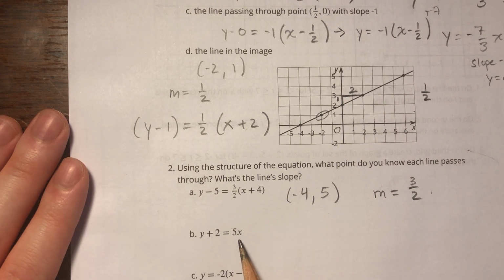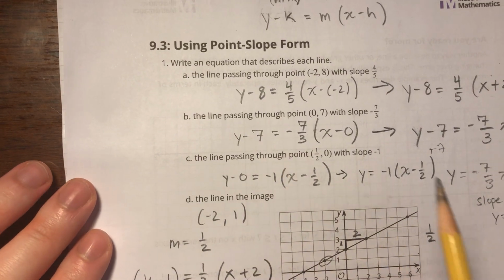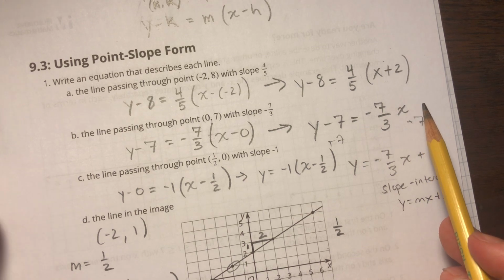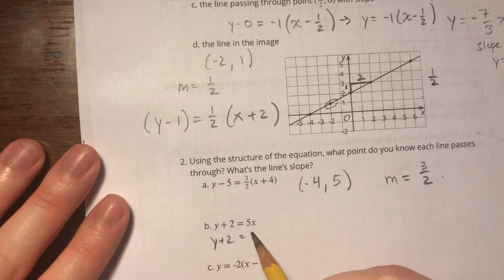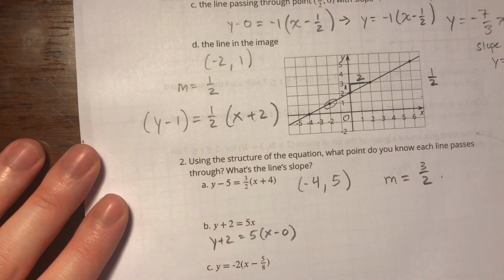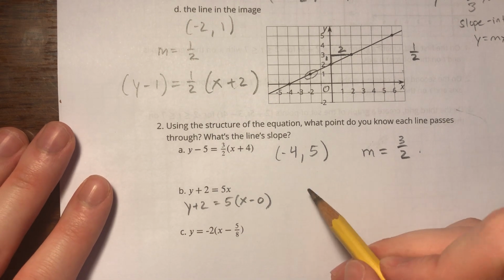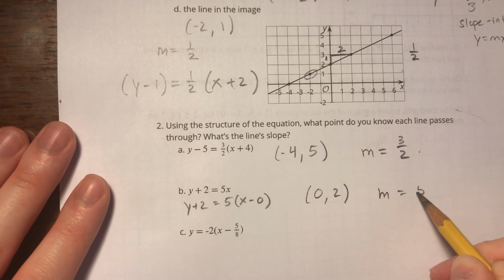9.3 - Using Point Slope Form